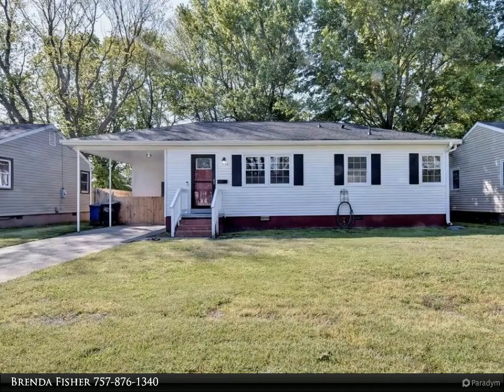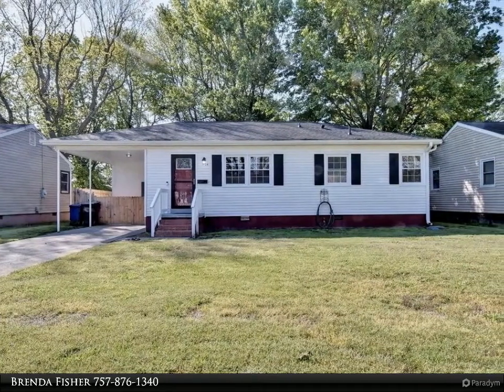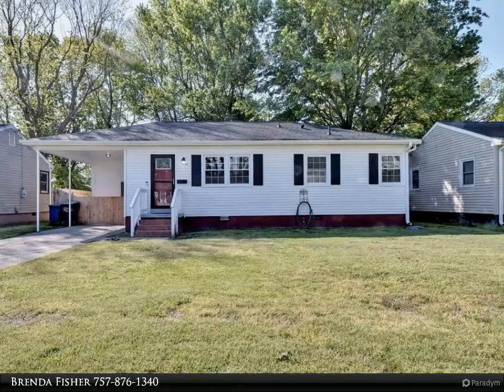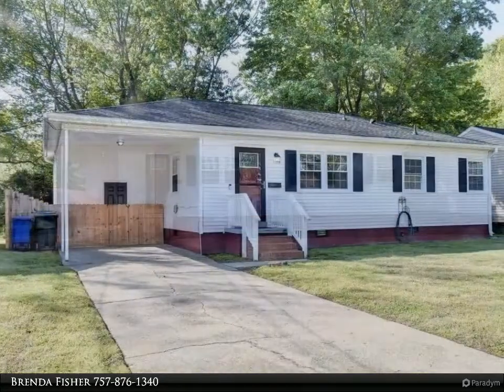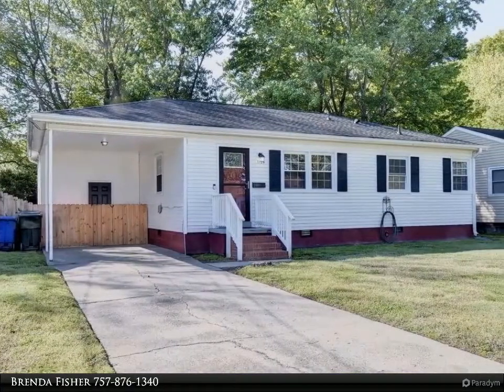Homes for Sale - 1124 78th Street, Newport News, VA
Rx- "The prescription you need this adorable ranch" if you are sick and tired of looking. . . recently updated and ready for a new owner. All appliances convey to include: Refrigerator, Dishwasher, Stove, Microwave, Washer and Dryer. Hardwood floors in living room and tiled kitchen and carpeting in bedrooms. Brand new privacy fence in backyard and has a nice area for backyard entertaining. Don’t wait call today!

1 full bath

Brenda Fisher
Berkshire Hathaway HomeServices Towne Realty